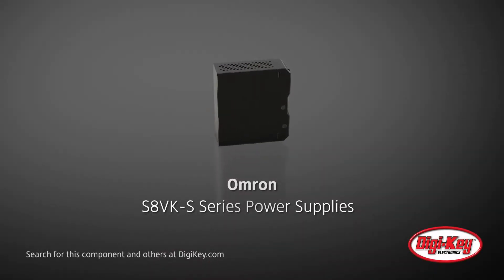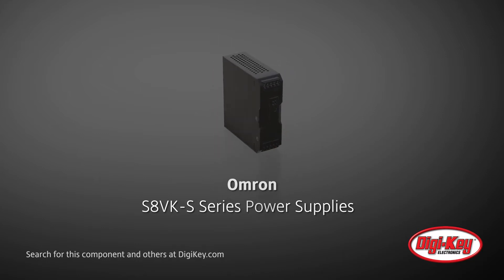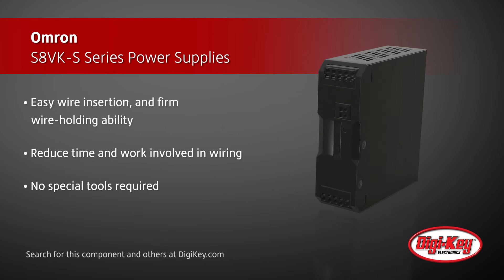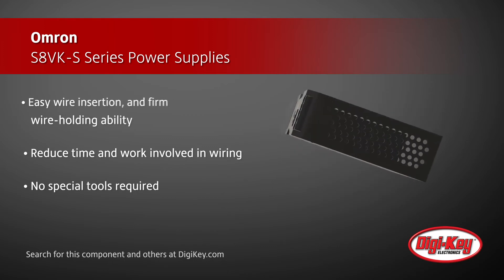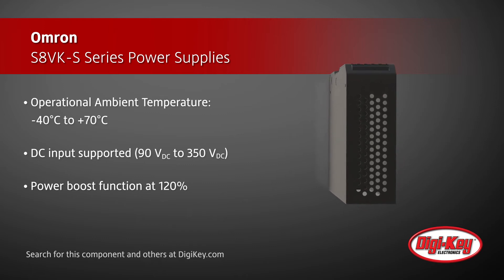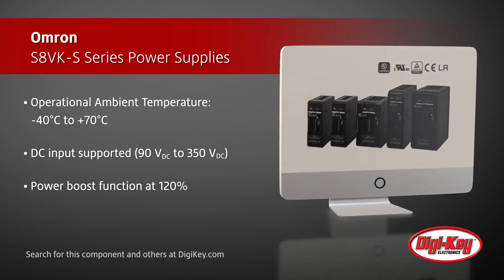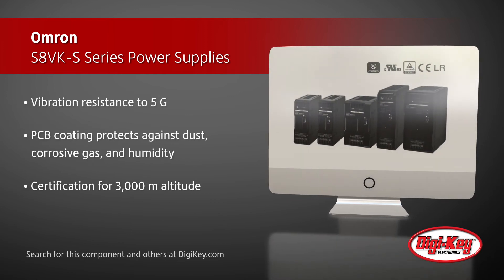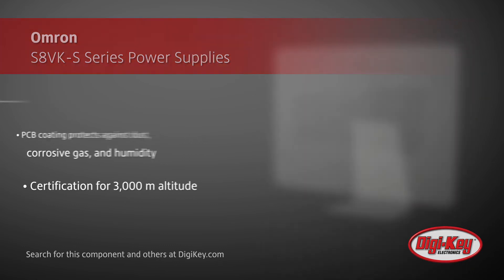Omron S8VK-S Series Power Supplies | Digi-Key Daily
Omron's S8VK-S series of push-in terminals power supplies allow for an easy method of wire insertion, provide a firm wire-holding ability, and help reduce the time and work involved in wiring. No special tools are required when inserting the wires; it's as easy as inserting an earphone jack. These power supplies have an ambient operational temperature range from minus 40 degrees Celsius to 70 degrees Celsius. In addition to supporting a DC input voltage from 90 volts to 350 volts, these devices offer a 120 percent power boost function. This product series is vibration resistant to 5 G's, has a PCB coating to protect against dust, corrosive gas, and humidity, and is certified to an altitude of 3000 meters.